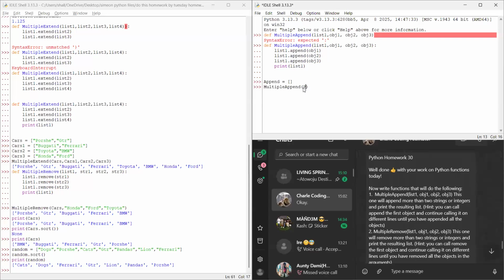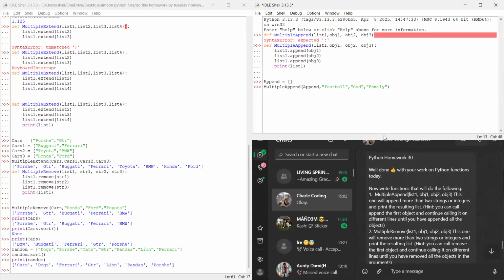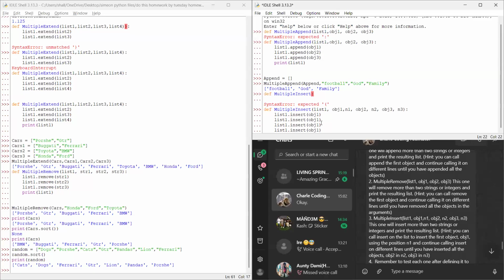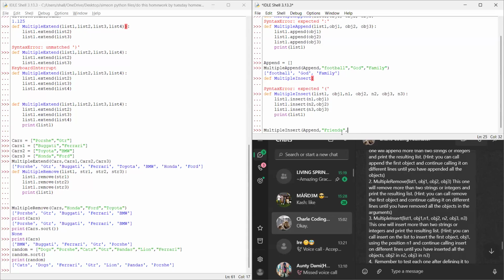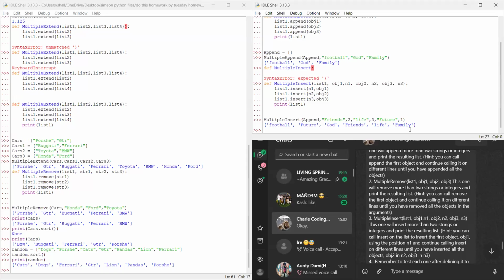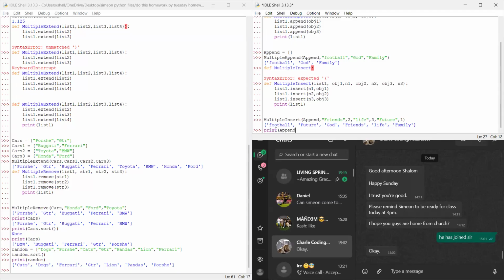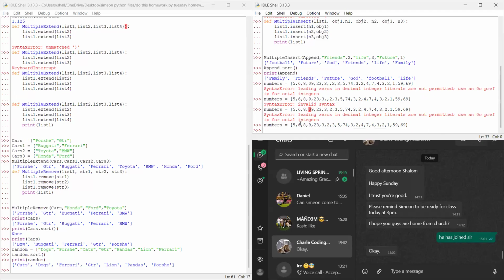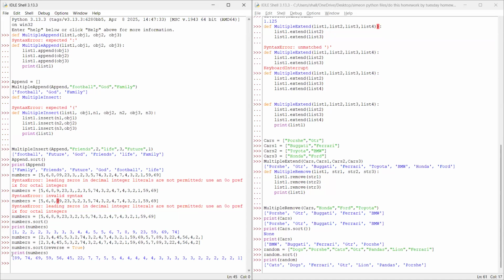Simeon defining functions that modify Lists in Python 2